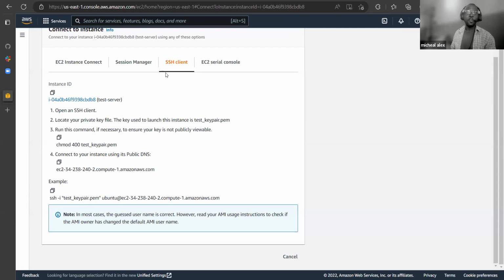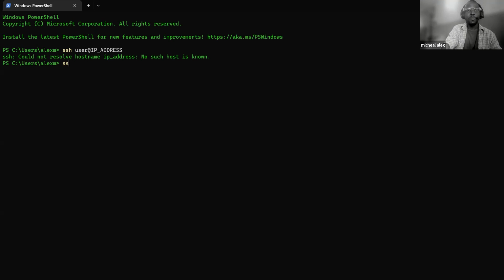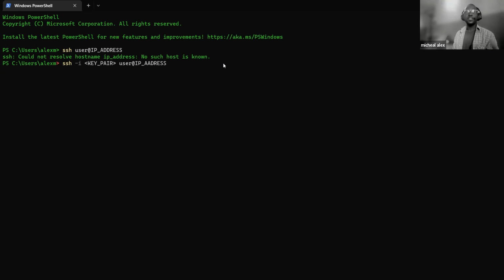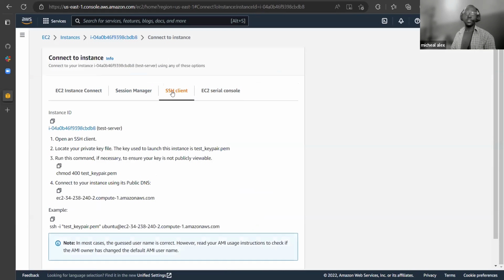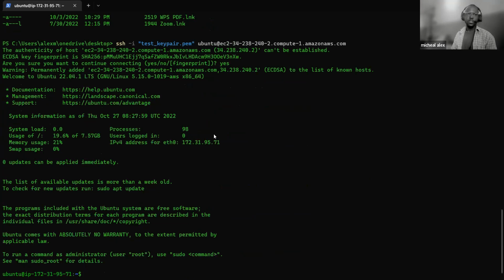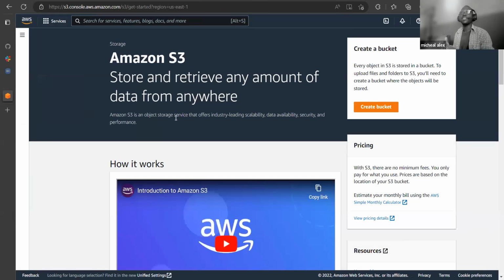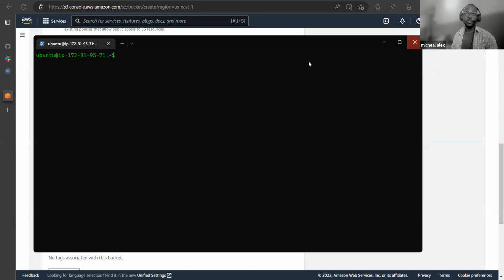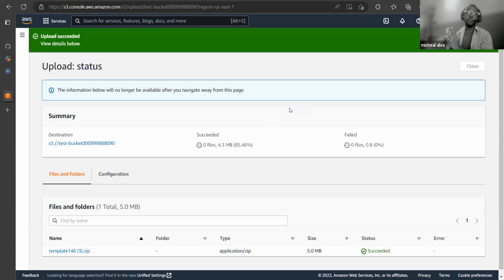Knowledge Development Meeting